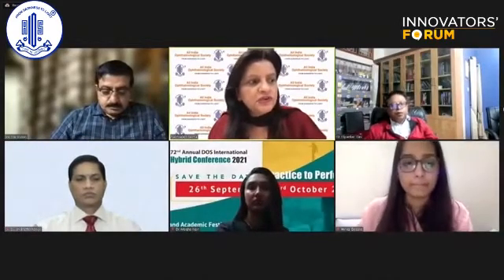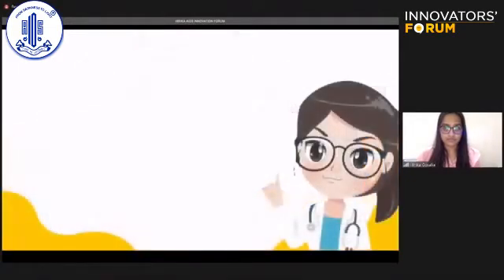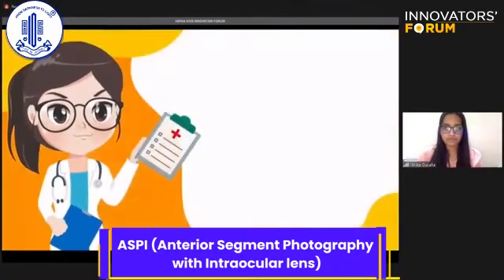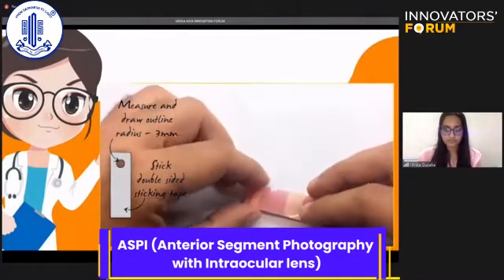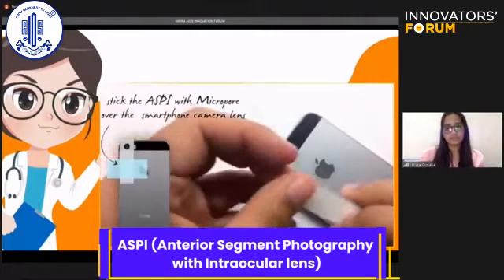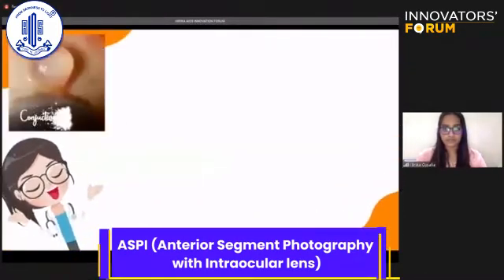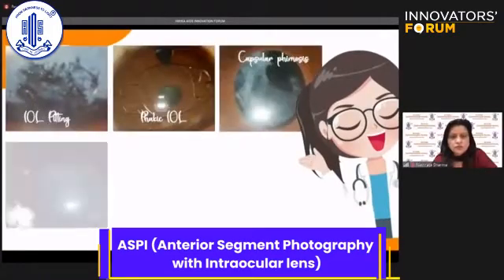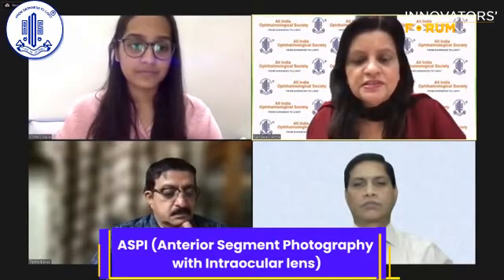ASPI Anterior Segment Photography - Dr. Hirika Gosalia